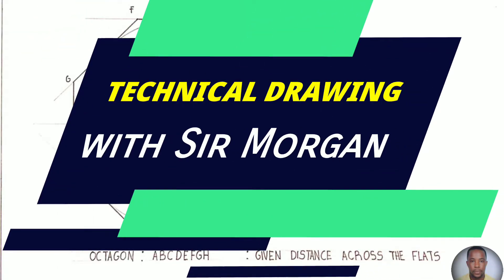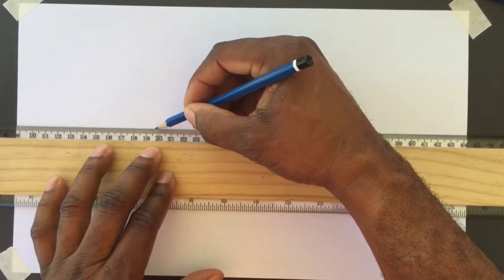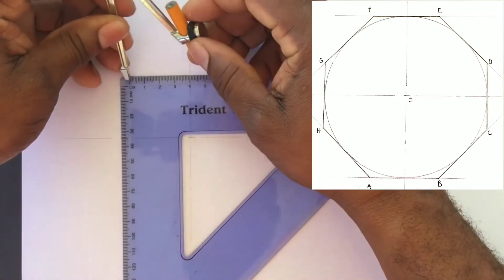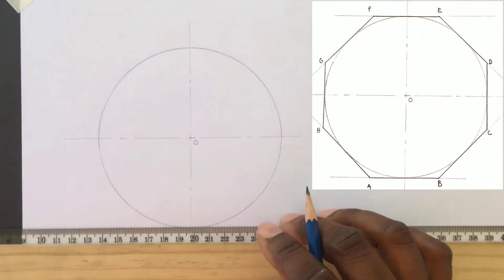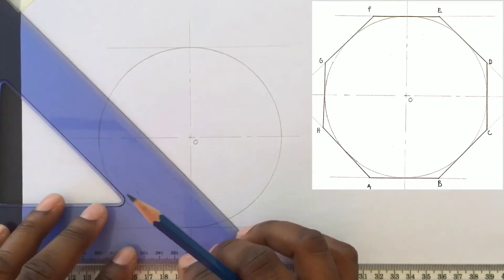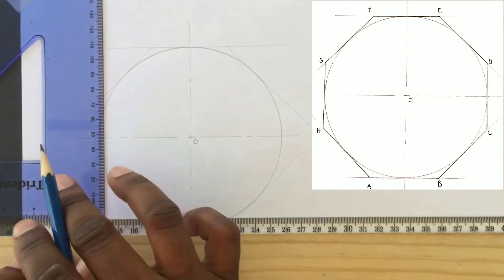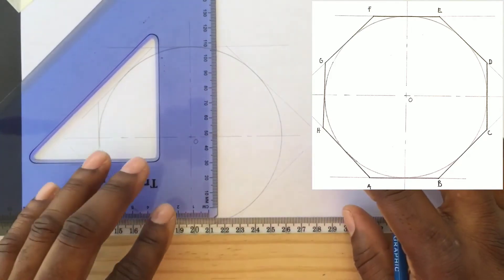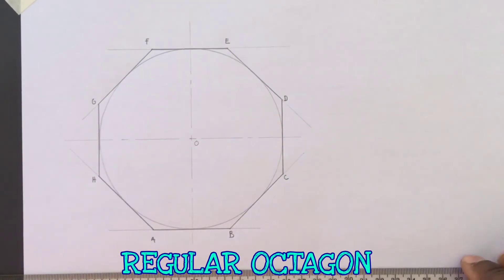CONSTRUCT AN OCTAGON INSIDE A CIRCLE (REGULAR OCTAGON given the distance across the flats)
In this video, I'll demonstrate how to construct a regular OCTAgon given the distance across the flats. This octagon will be constructed inside a circle